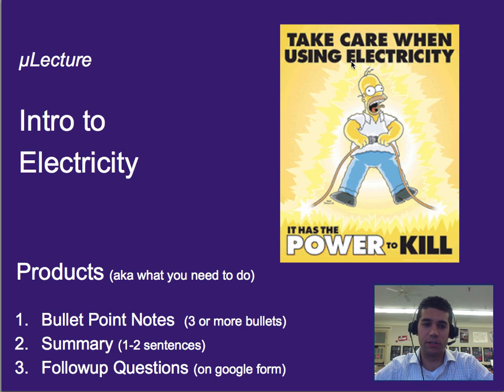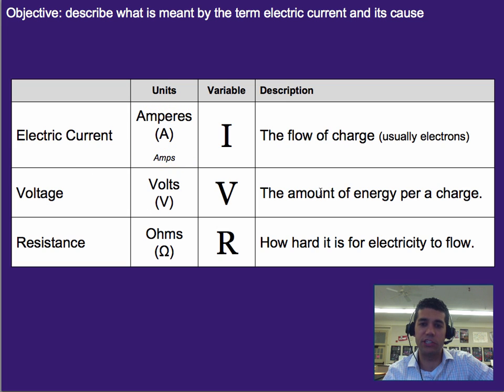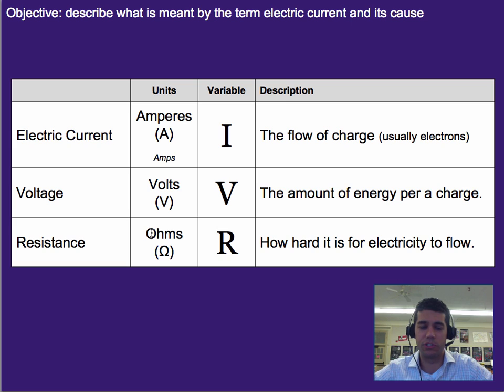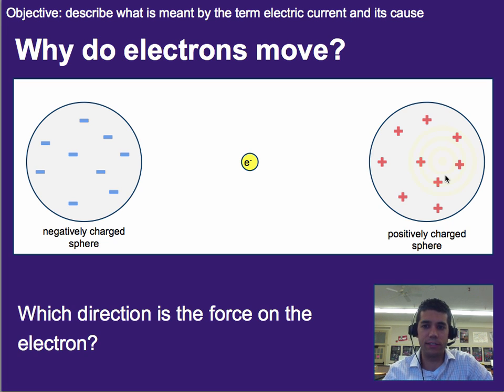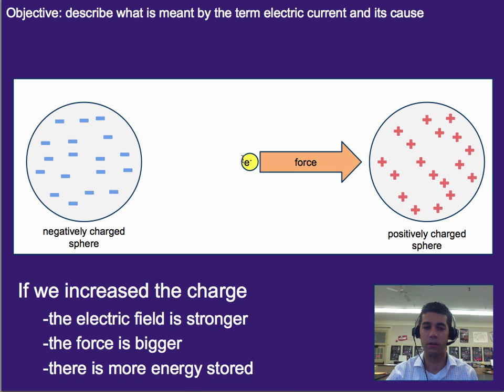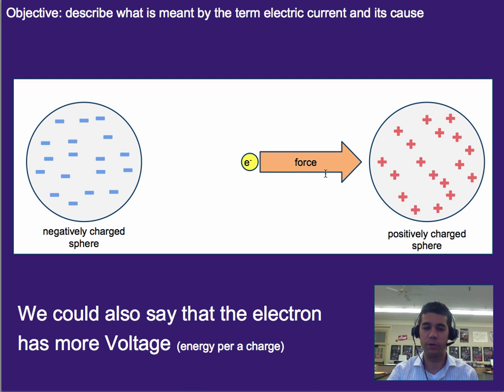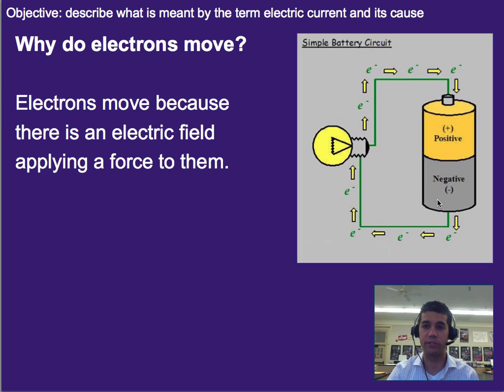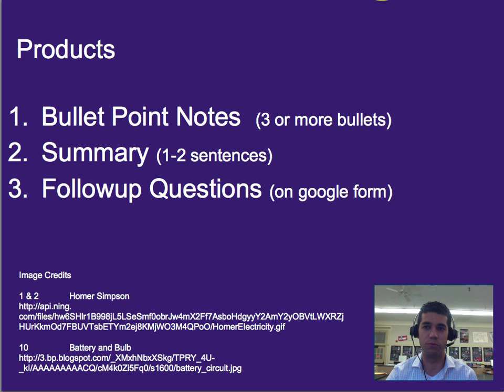Circuits: Electricity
A micro-lecture describing what electricity is and some of it's basic properties.